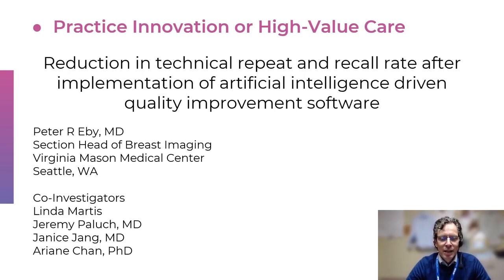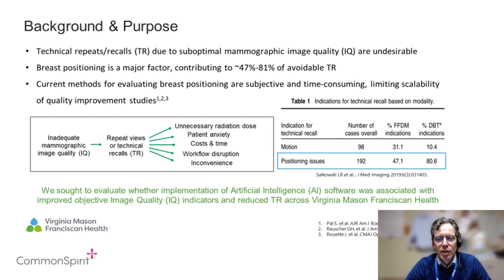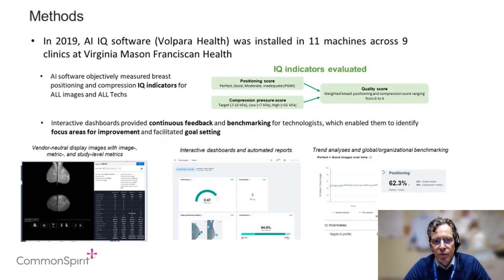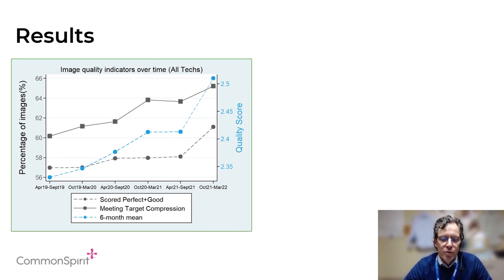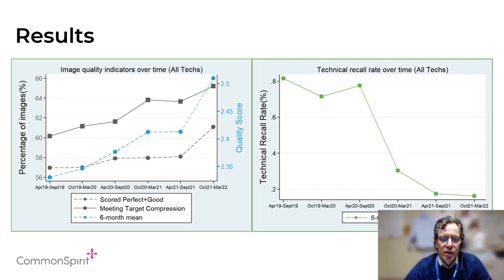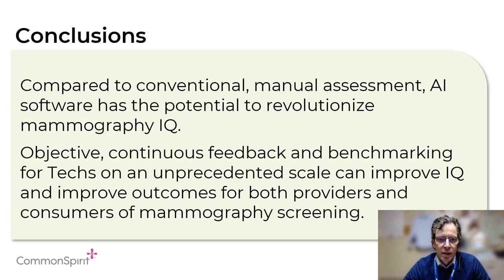2022 CommonSpirit Health Physician Enterprise National Abstract Competition Finalist: Dr. Peter Eby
Peter Eby, MD | Reduction in technical recall rate after implementation of artificial intelligence driven quality  improvement software

Submission Category: Practice Innovation or High-Value Care